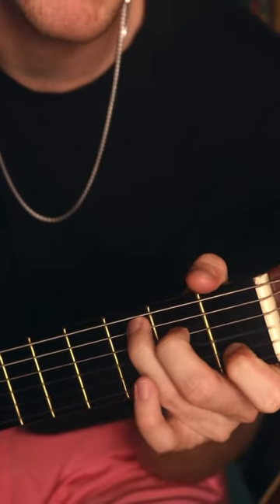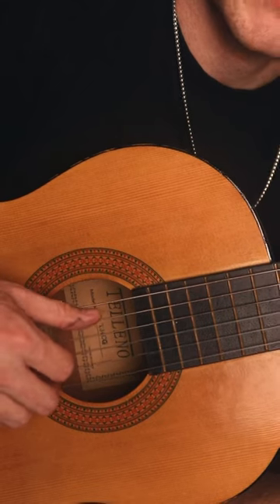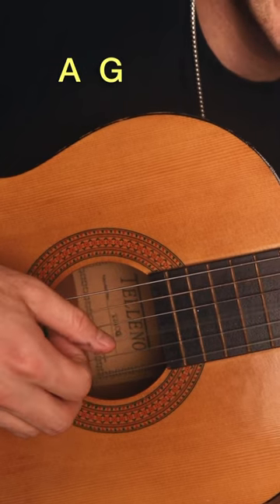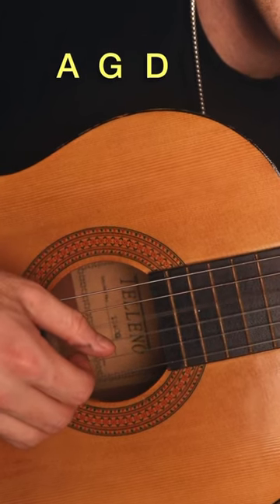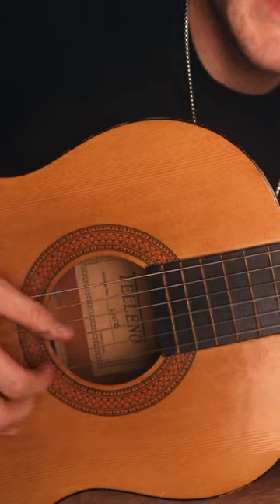Fingerstyle guitar for beginners